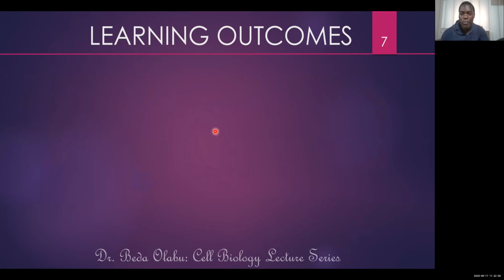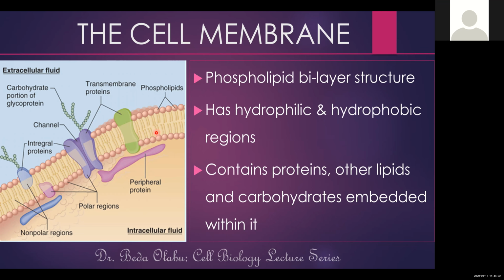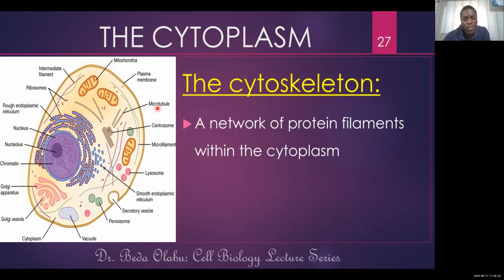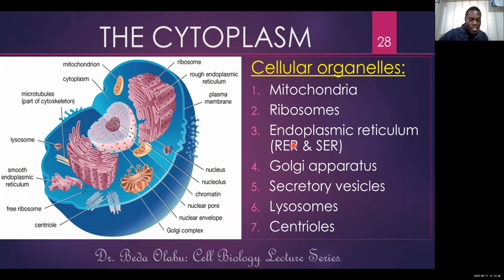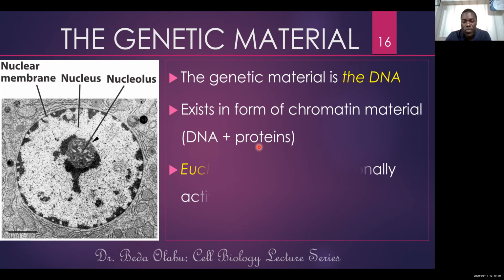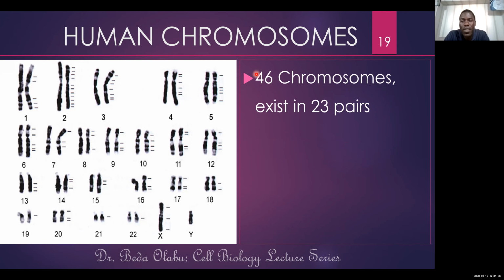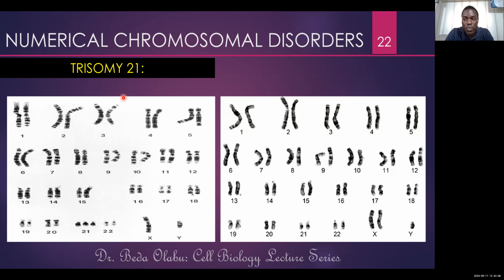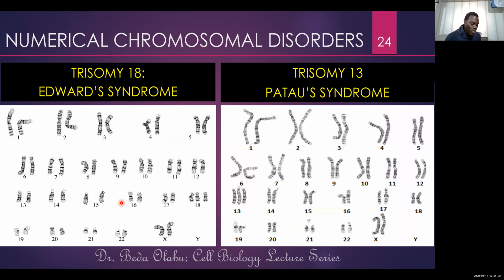CELL STRUCTURE & FUNCTIONS OF CELLULAR ORGANELLES